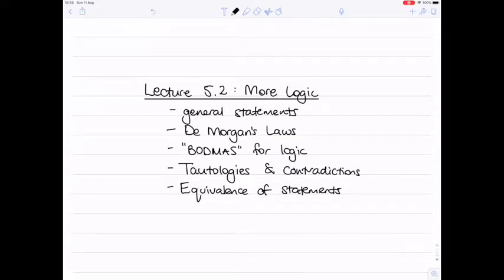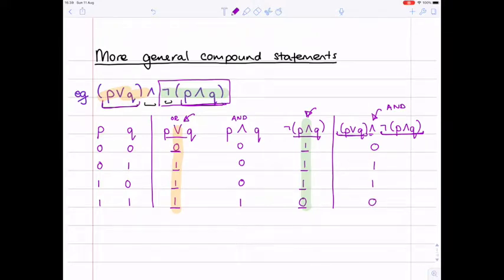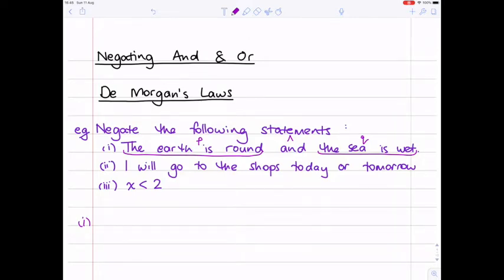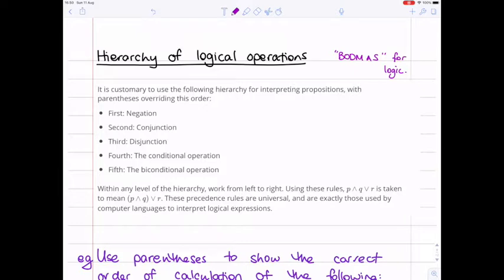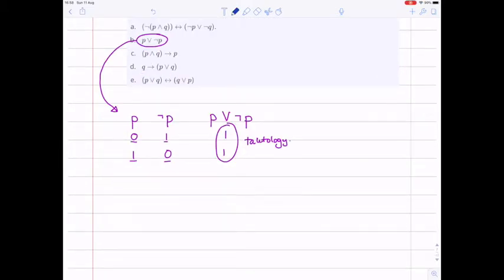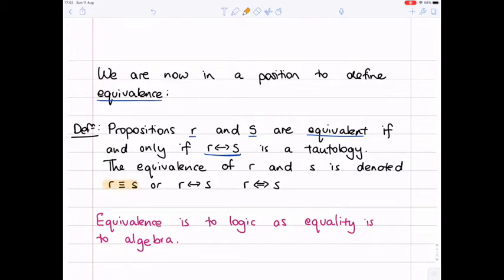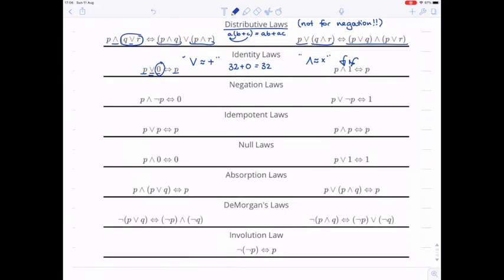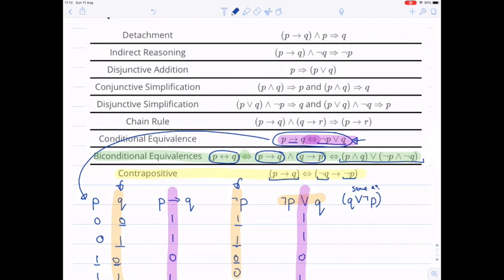Lecture 5.2: The Algebra of Logic